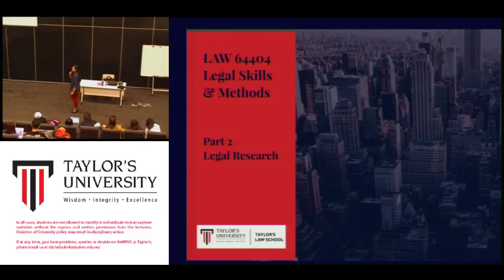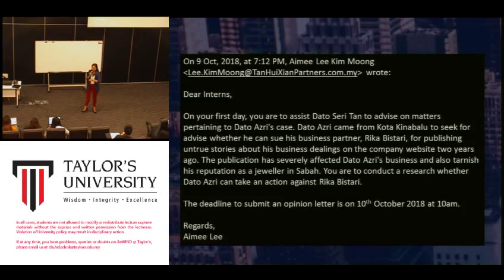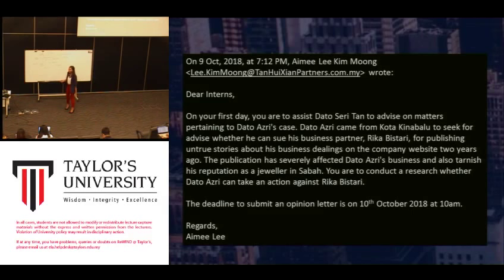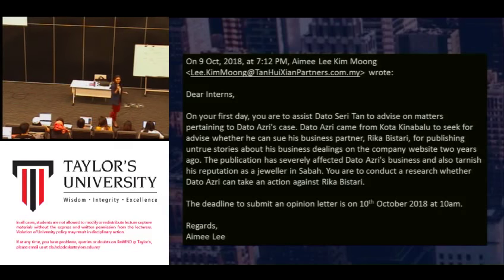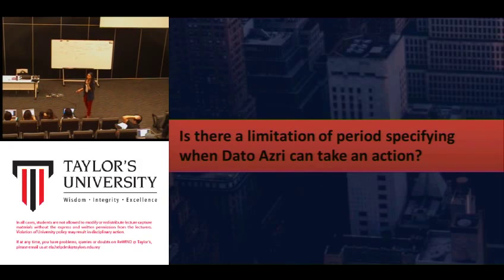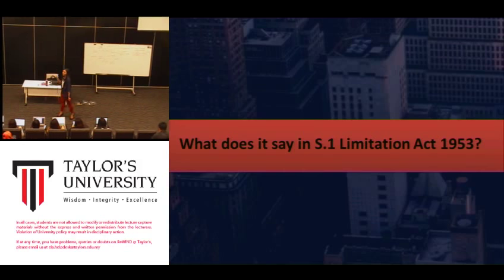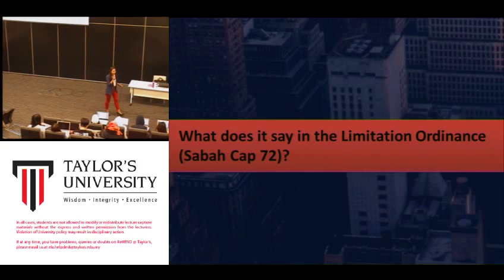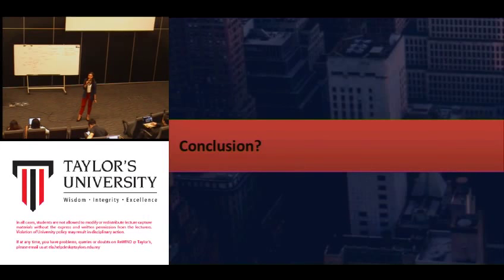Topic 6 Legal Research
Students are engaged in a problem based learning where they are required to perform research to find the answer to the question posed in class.